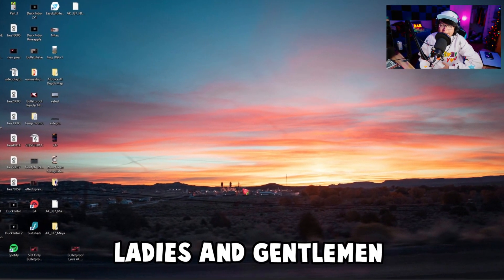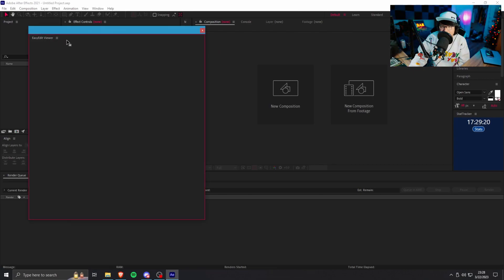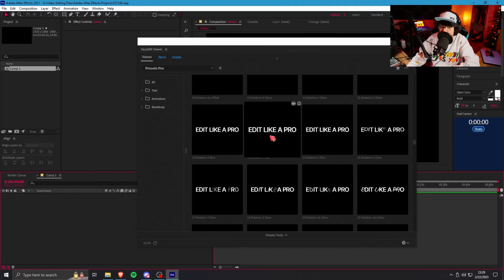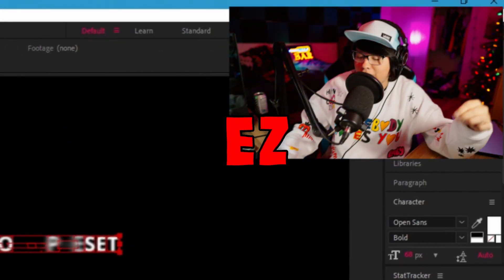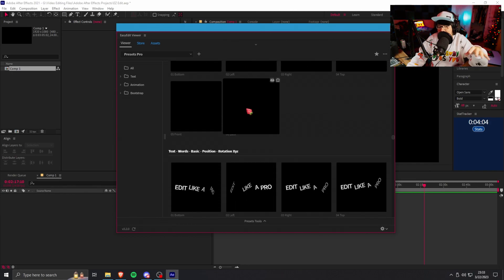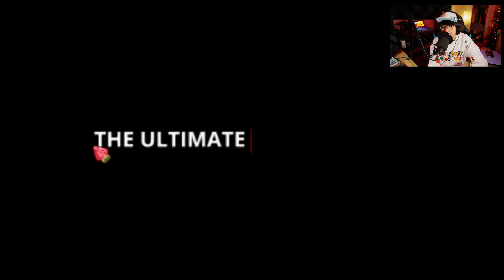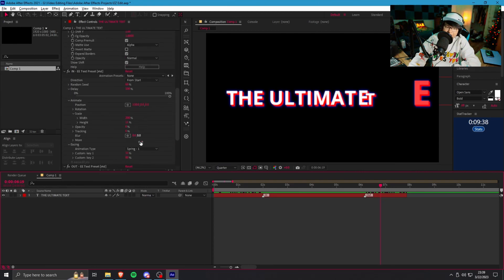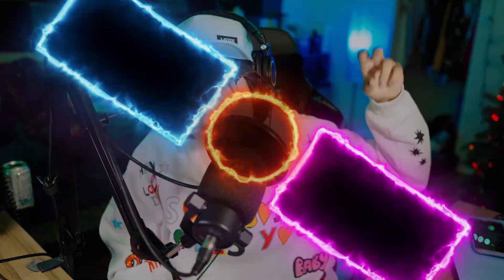Are These 2000+ Presets for After Effects Worth It? [Review + GIVEAWAY]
In this video I review EasyEdit's 2000+ Presets for After Effects which include many motion graphics for text and other cool stuff. Let's find out whether or not it's worth it!

You can win a pack from EasyEdit!
Pick any pack you'd like.
I'll pick at random and you will be contacted to receive prize 🐌🤍